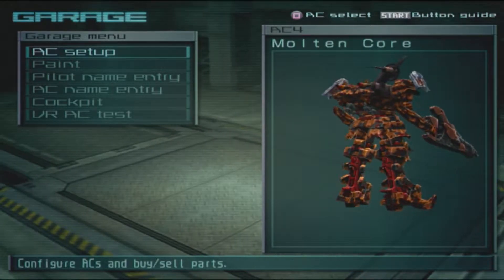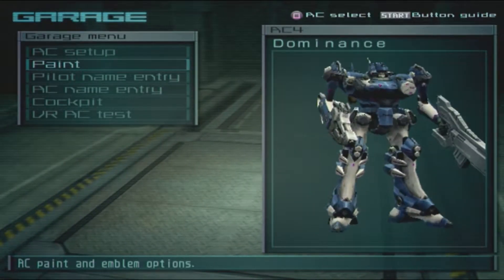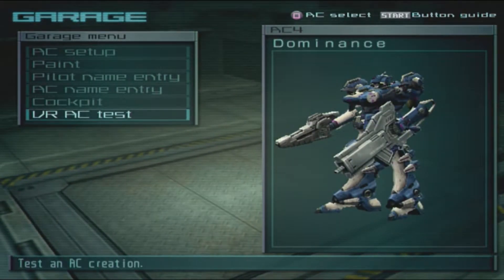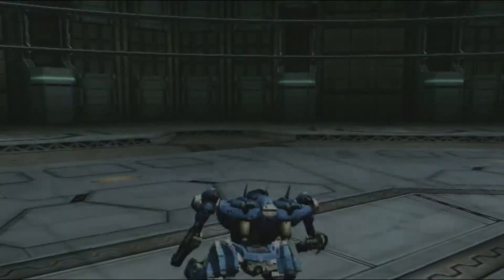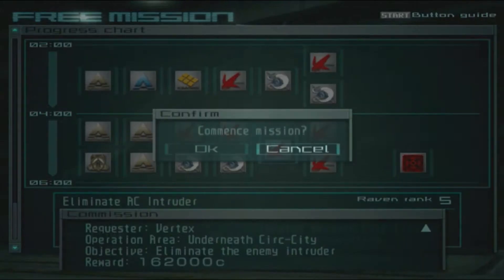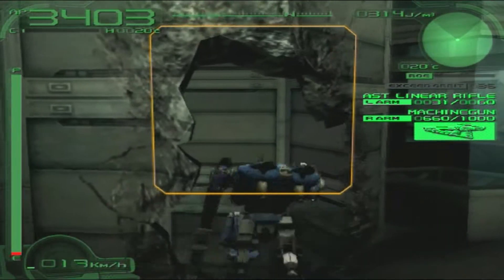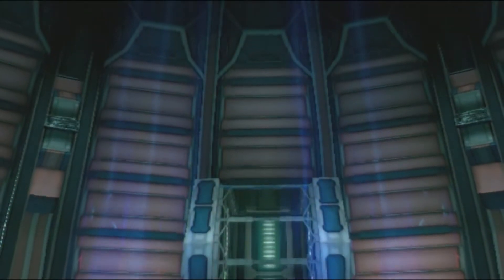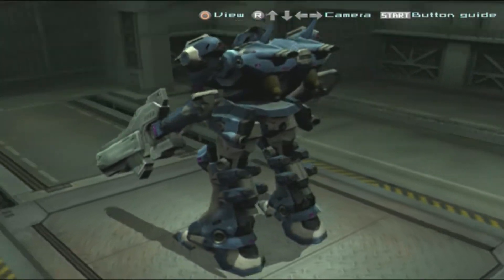Your AC in LR Season 6 : Dominance